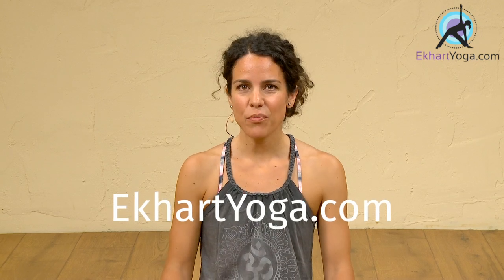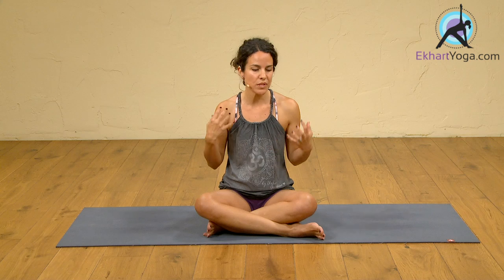Introduction to the Iyengar for Beginners program on Ekhart Yoga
for EkhartYoga members. Become aware of your body and learn to move with intelligence...
Iyengar Yoga is very focused on alignment and the poses are adapted to your own individual body. Awaken every part of your body  and learn to support it so that you can safely move onto more difficult poses.
This 6 part program by Adela guides you through the Iyengar basics. Designed for total beginners, it is also suitable for experienced students who want to start practicing yoga from the Iyengar approach.